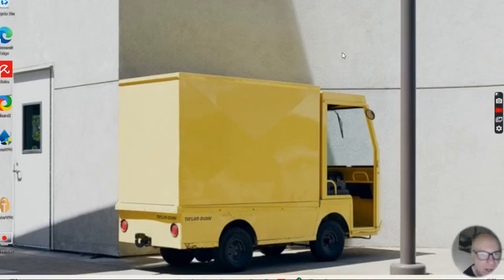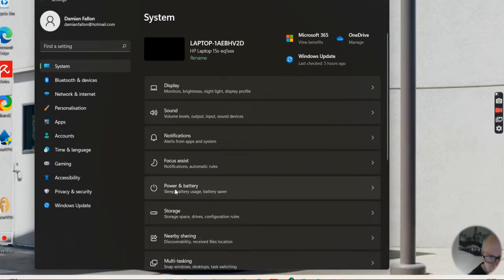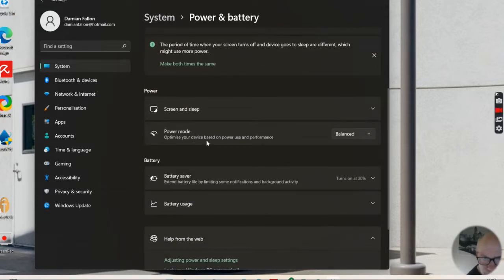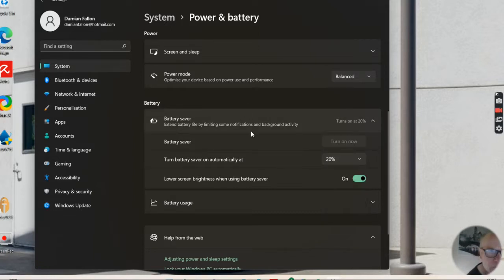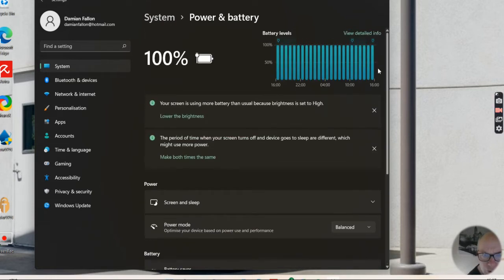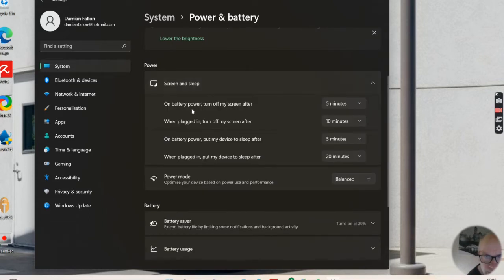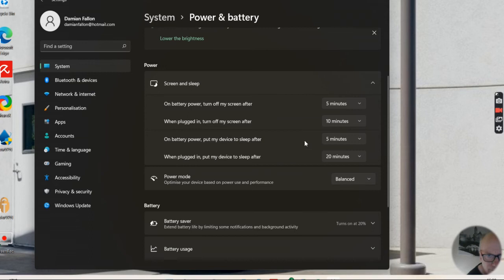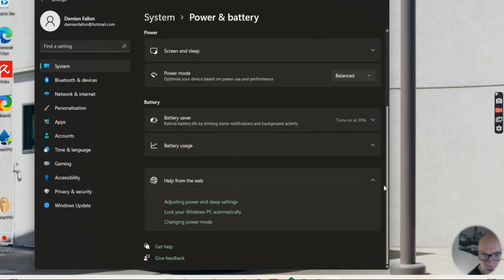Laptop battery draining too fast - Fix 1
How to solve battery draining too fast on windows 11. First fix shows how to reduce different usages in the power options.